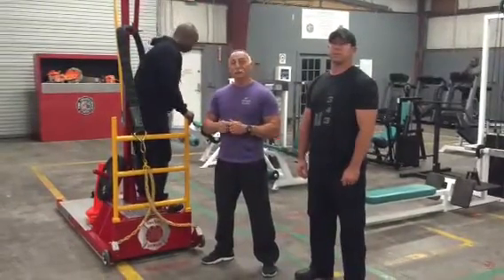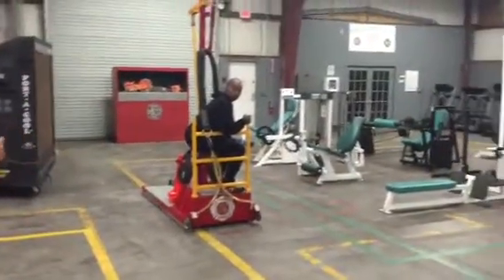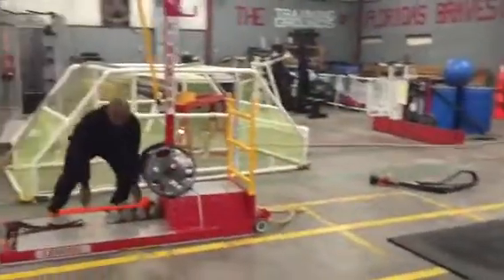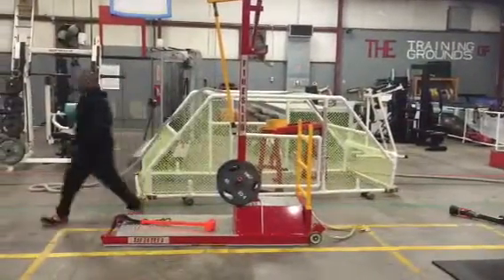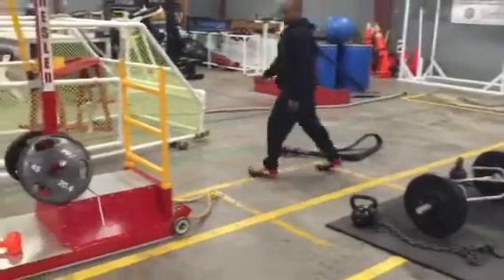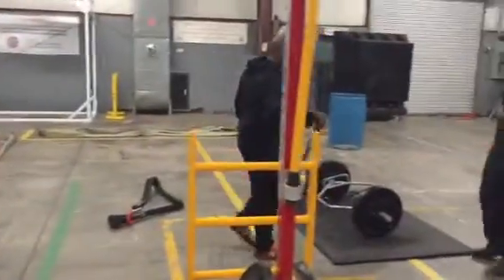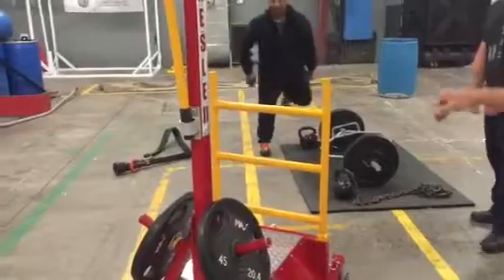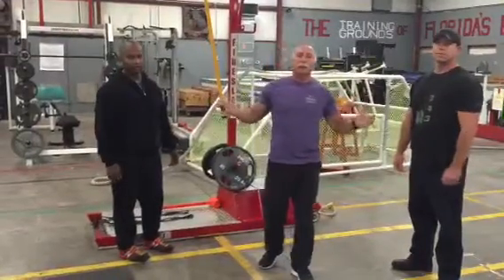Extrication Simulation with Firesled Functional Training System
A simulated extrication to assess movement patterns and teach proper bending and lifting to prevent back injuries.